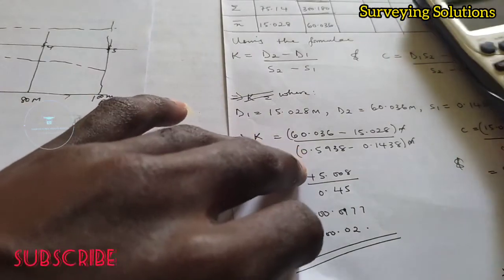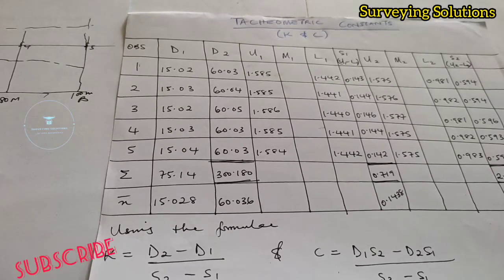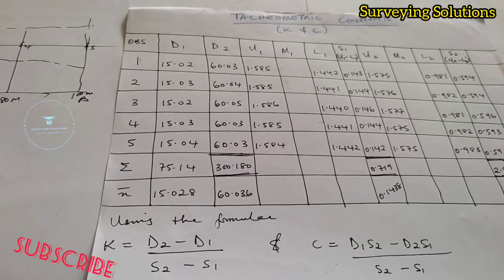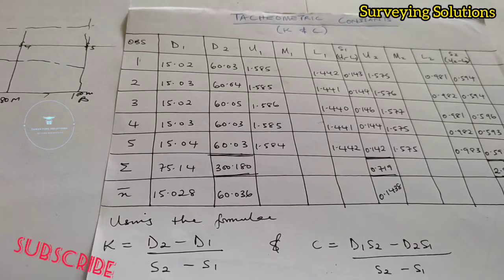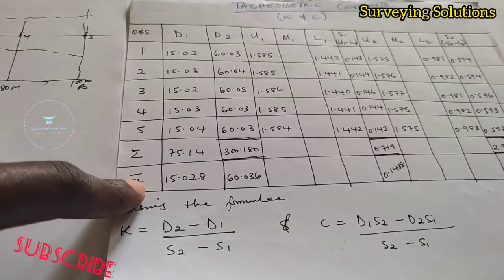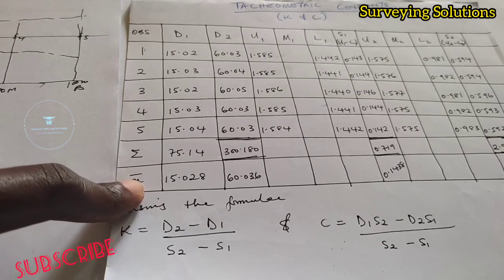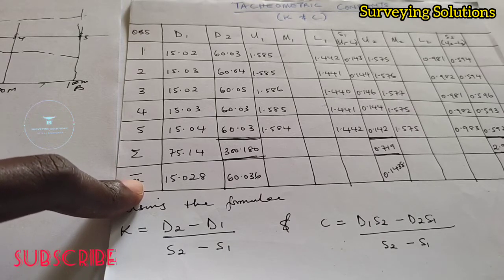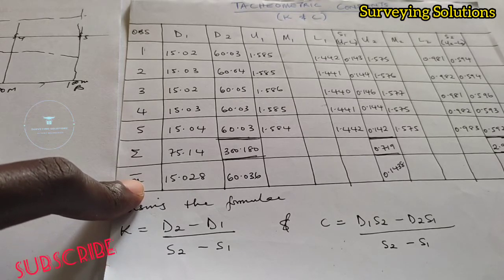Tacheometric Surveying | Tacheometric Constants 2026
Tacheometric surveying is a method of angular surveying in which the horizontal distance from the instrument to the staff stations are determined from instrumental observations only.

Tacheometry is a system of rapid surveying, by which the horizontal and vertical positions of points on the earth's surface relative to one another are determined without using a chain or tape, or a separate levelling instrument.